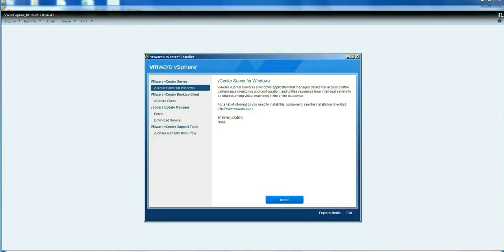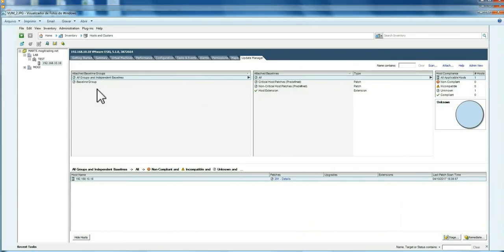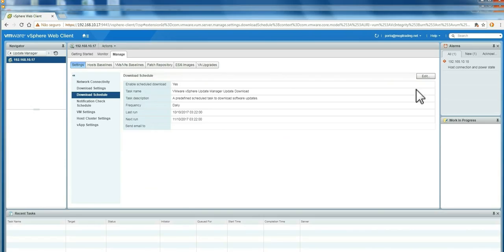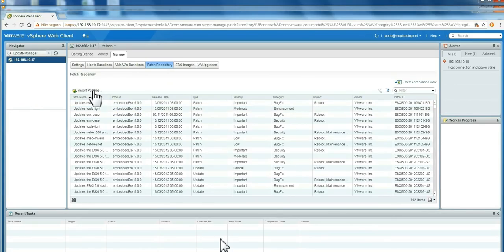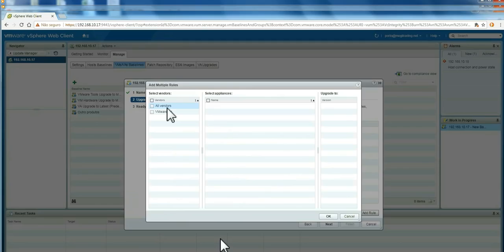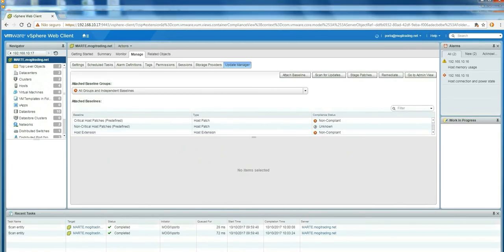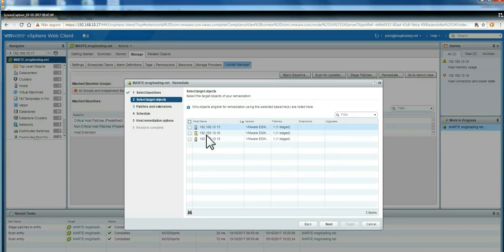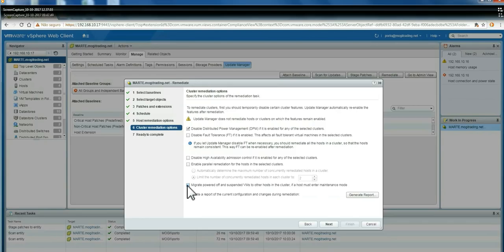VMware vSphere Update Manager - VUM - Tutorial English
Welcome to Mogicrz Tutorials Video Channel. Here you will find easy to follow technology videos. Any questions that you might have can be posted in the comments section beneath the video.